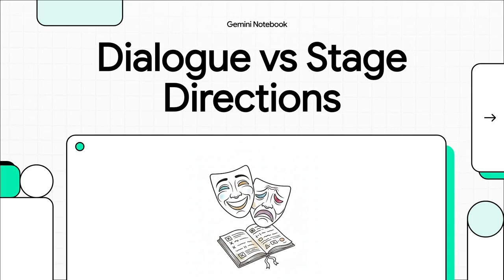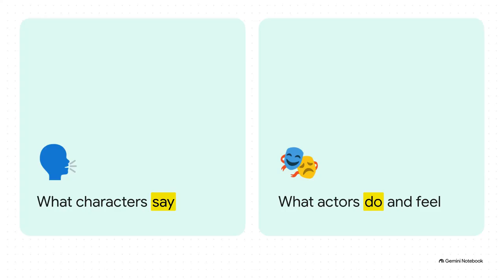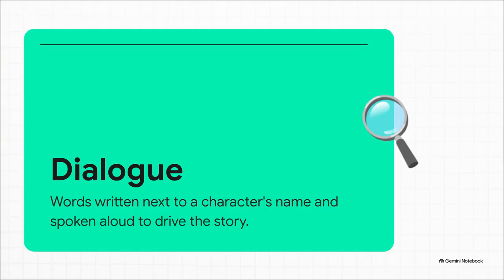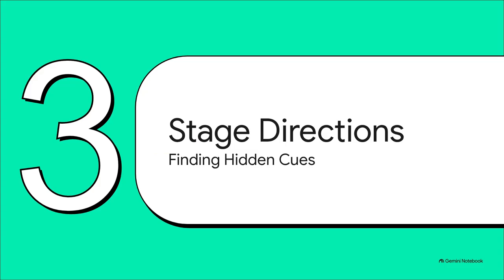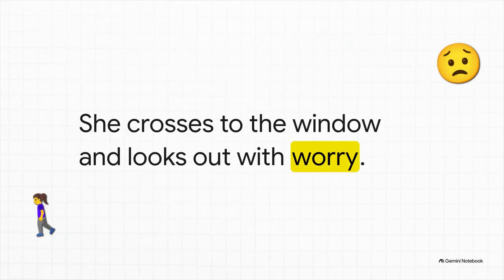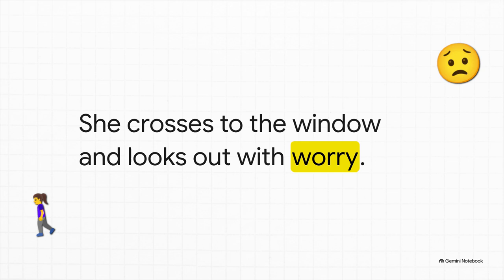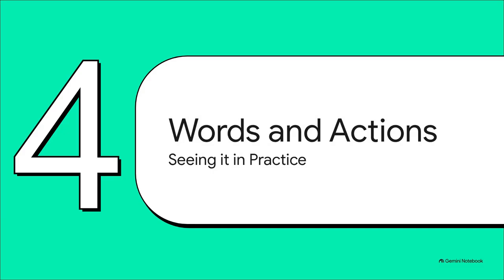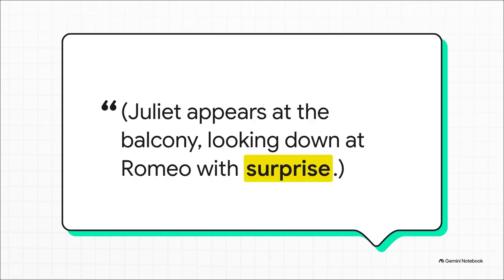Grade 8 English Reading Elective_Week 15 Day 2 | Bible-Based Learning by HeroesMart Academy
Learn Differentiating Between Dialogue and Stage Directions in this Grade 8 English Reading Elective lesson from HeroesMart Academy. This Bible-based learning video supports students with clear academic instruction, practical application, and biblical morality woven naturally into the lesson.

Unit: Unit 3: Exploring Literary Genres
Focus: Drama Elements
Lesson: Differentiating Between Dialogue and Stage Directions

Course: Grade 8 English Reading Elective